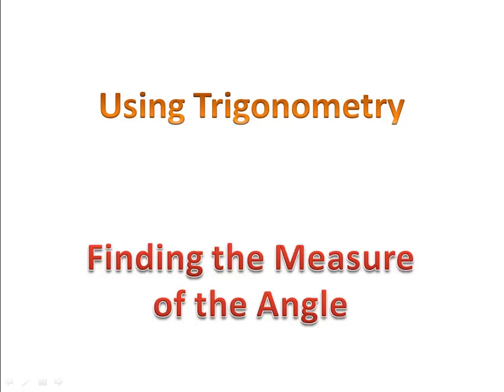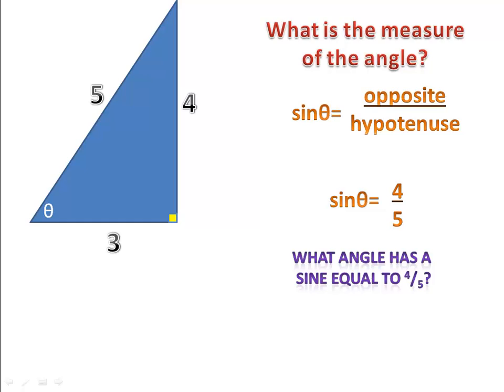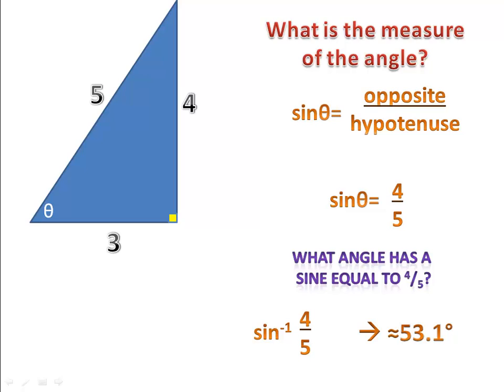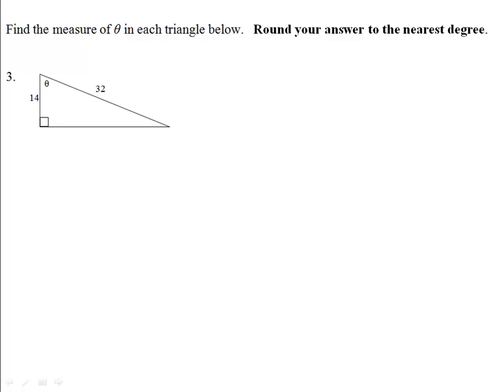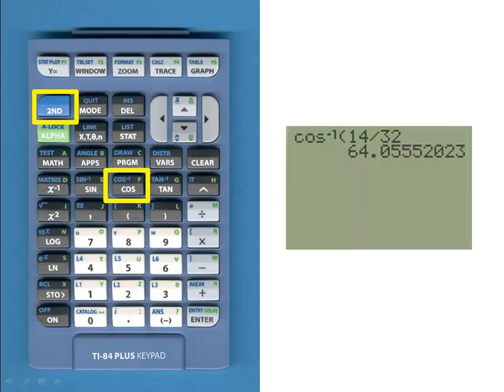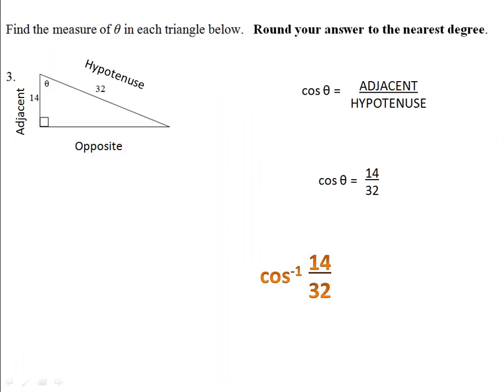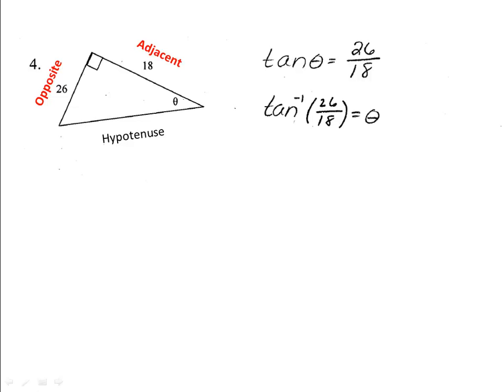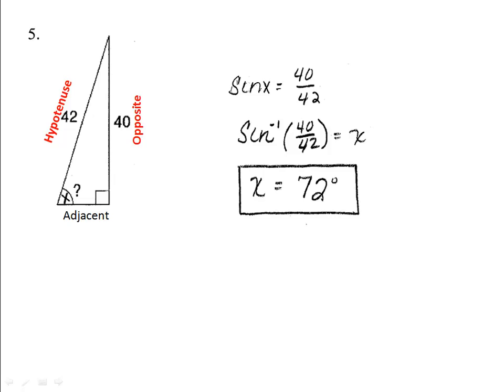Trigonometry: Finding the measure of an angle given sides of a triangle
Learn how to find the measure of an angle in a right triangle given two sides by using the sine, cosine and/or tangent ratios.